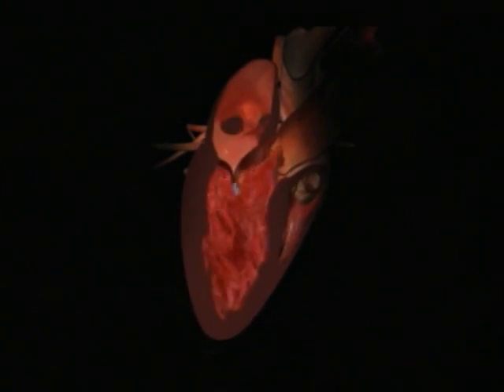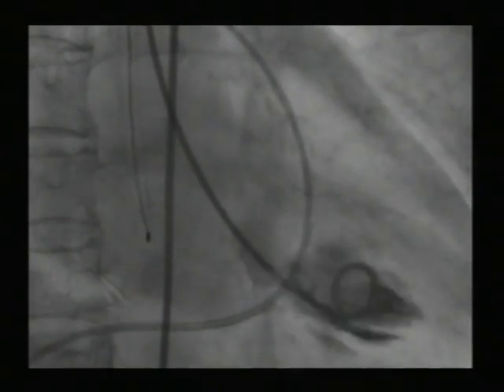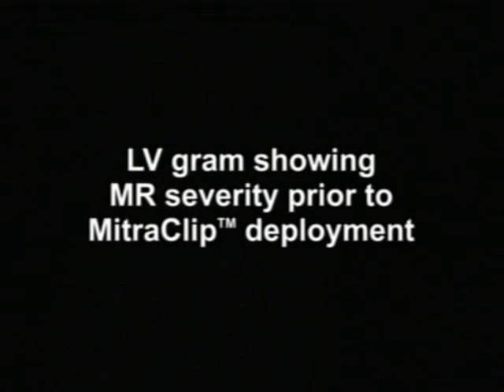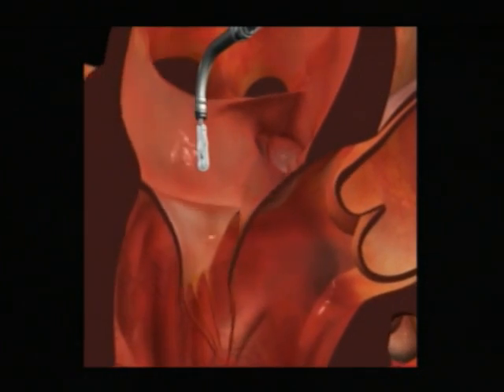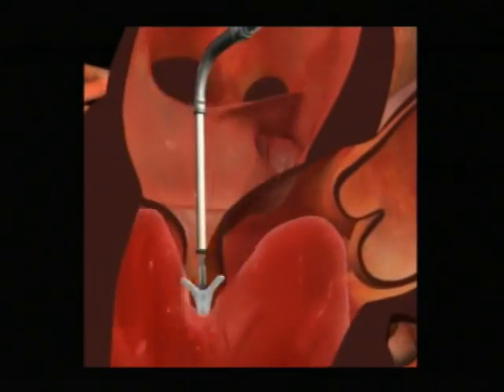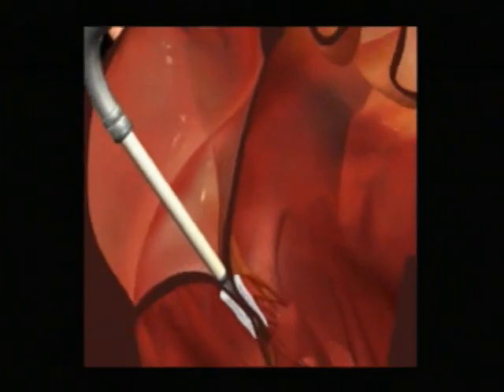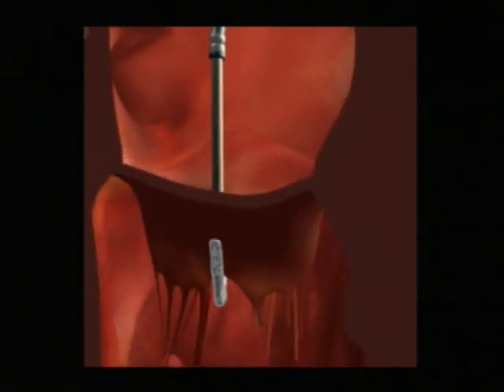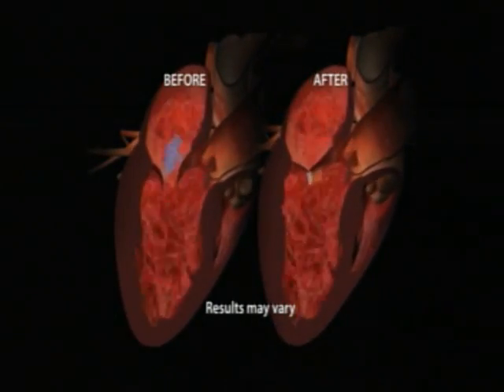Dr. Peter Fail-Mitral Valve Repair- Part 1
Dr. Peter Fail, interventional cardiologist for Cardiovascular Institute of the South, discusses the latest non-surgical treatment using Mitral Valve technology through the Evalve research trial.  This non-surgical procedure can replace the need for open heart surgery.